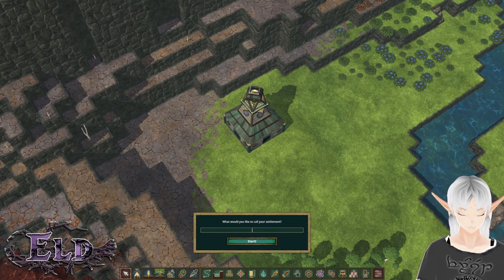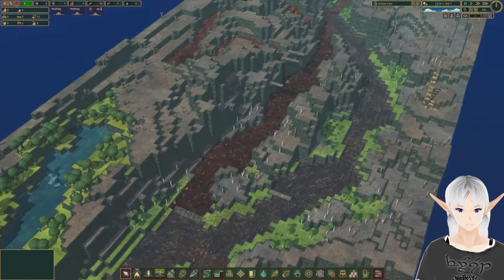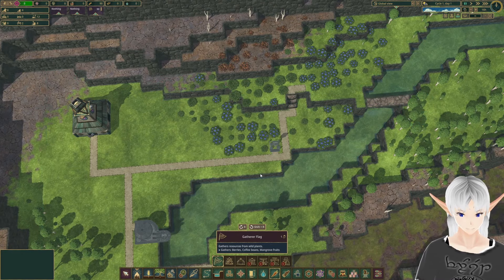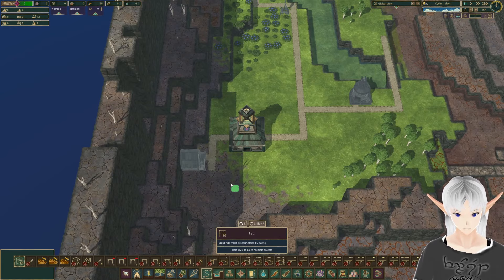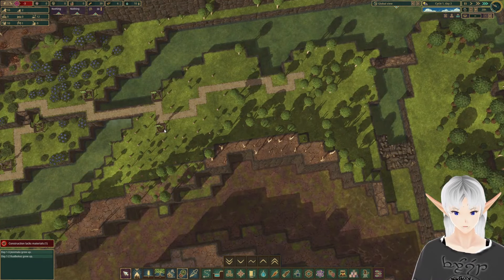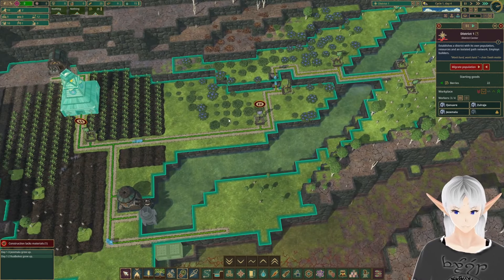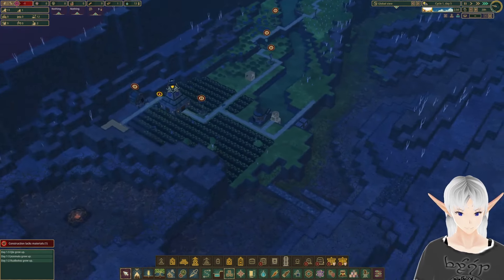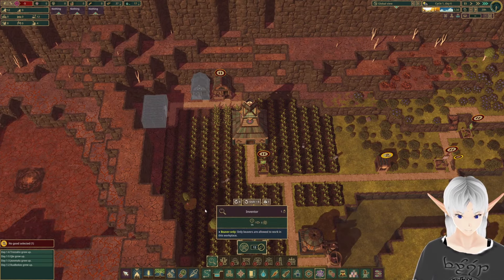The Longest of Hauls - Timberborn Update 6 Hard Mode with Mods! [E1]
Update 6 is here and we have a special map to try it out with!

Mods Included:
1 X 1 X 2 Storage
4 Wide District Center
Append Vanilla Resources
Enhanced Goods UI
Ferris Wheel
Frog Statue
Greedy Builders
Harmony
KnatteMaterials
Ladder
Logstairs
Mod Settings
Goods Statistics
Shanty Speaker
Staircase
TimberAPI
Booster Juice
Dam Decoration
FlyWheels
More Bombs
Path Extention
Pipette Tool
Unstuckify